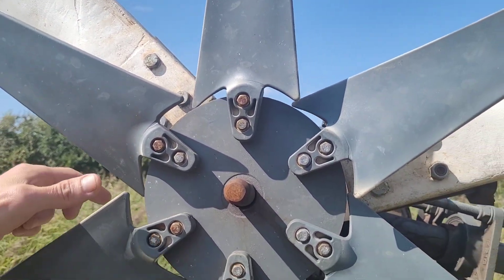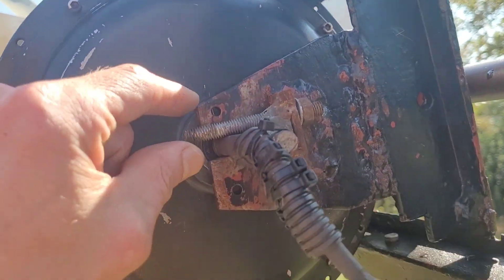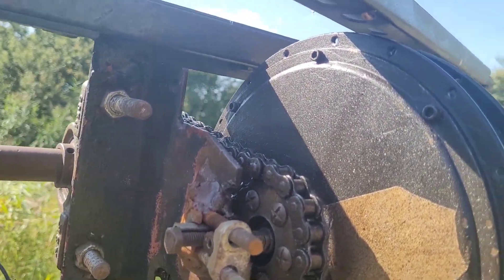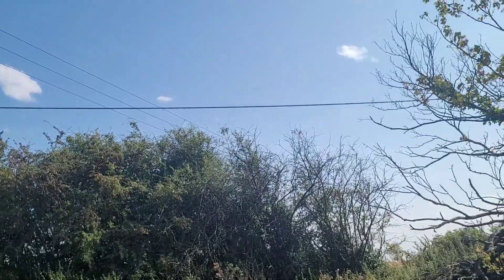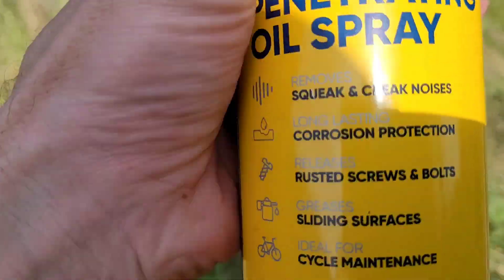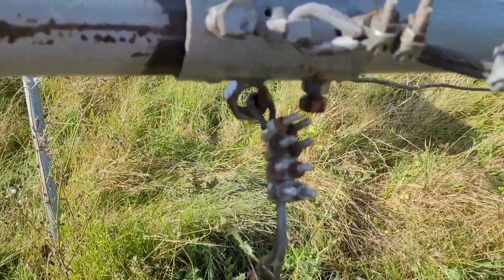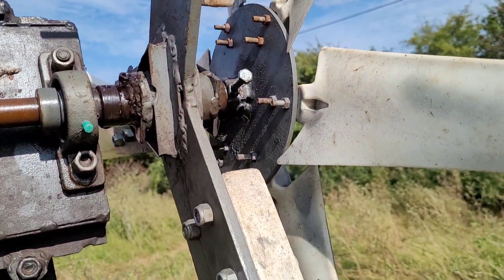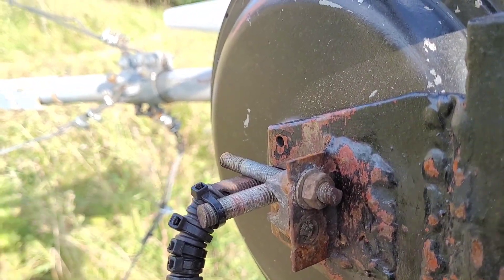1kw 24v Wind Generator - Had to do some repairs after a good thrashing from the storm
1kw 24v Wind Generator - Had to do some repairs after a good thrashing from the storm.

Please note the rust on the turbine doesn't affect operation , the only was to stop it ( very rainy in the UK ) would be to build it all out of stainless steel or aluminium which isn't possible, also note it was made mostly from scrap metal at a very low cost.

With regards to the second smaller set of blades I plan to leave them on for now during low wind season and take them off when it starts to get windier.

The U bolt problem will be fixed in the next video for now I was more concerned with the wiring and replacing the terminal connectors.

I have a couple more jobs to do on it Sunday when we should have some nice weather.